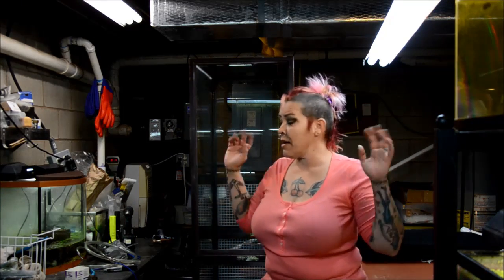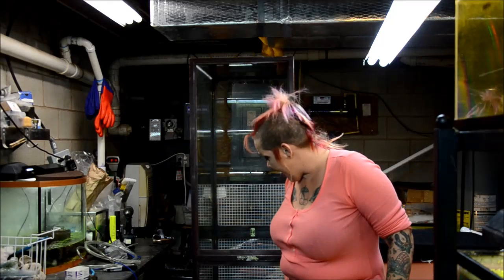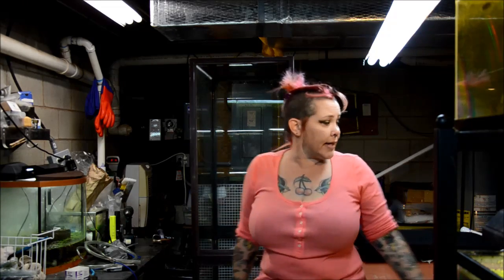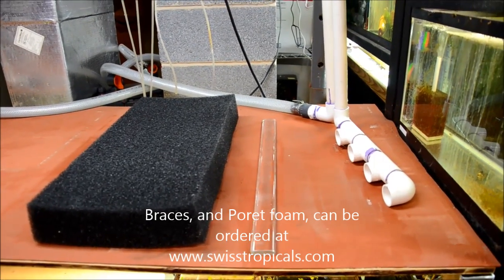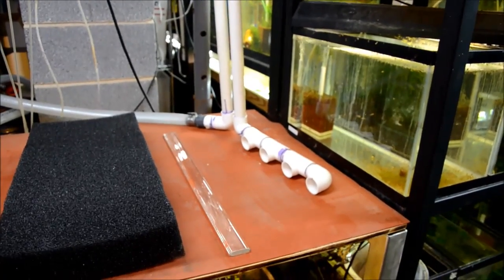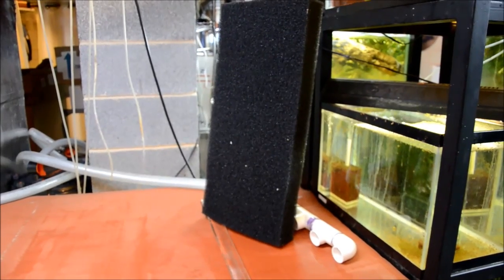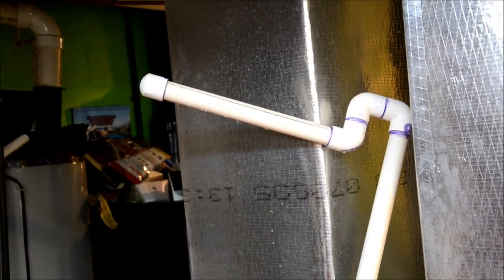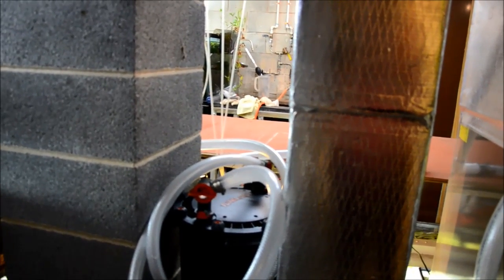150g Modified River Manifold System- Part 1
I am modifying a typical river manifold loop system with an FX5 and Poret Corner filter, to house dwarf Asian hillstream species (Gastromyzon, Pseudogastromyzon, Rhinogobious, Stiphodons, etc). This is the start of the plumbing and bracing for the filtration. Up next will be hardscape- lots of large rocks down to pebbles and the placement of wood and plants. Keep your eyes peeled for a species spotlight hopefully  sometime this week.